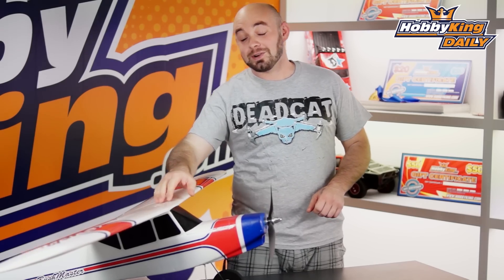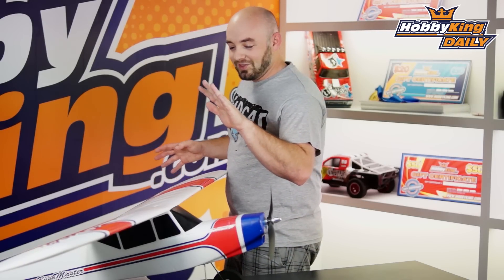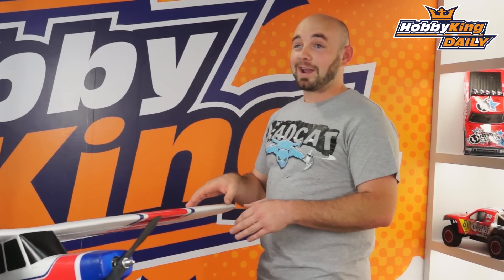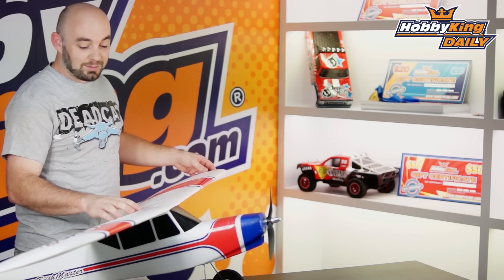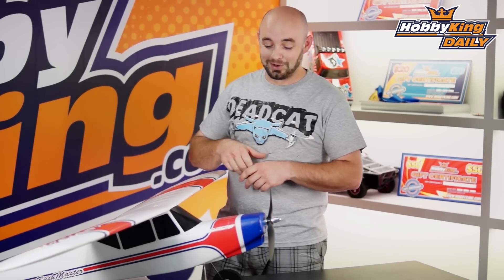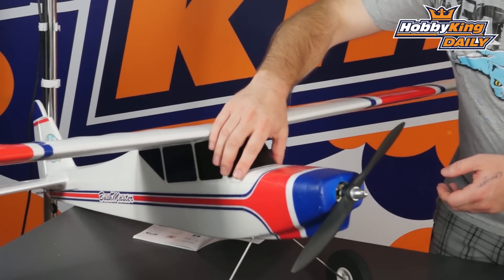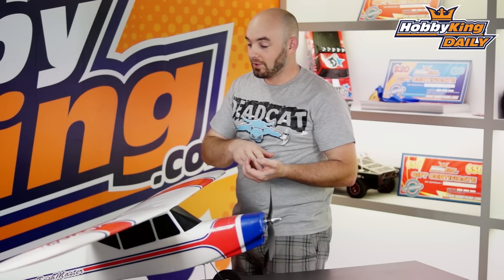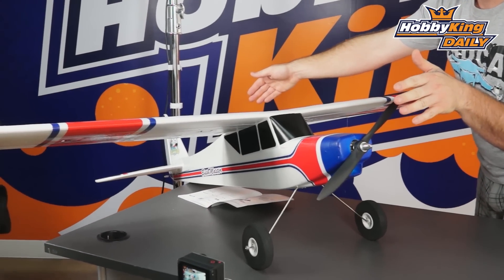HobbyKing Daily - HK BushMaster